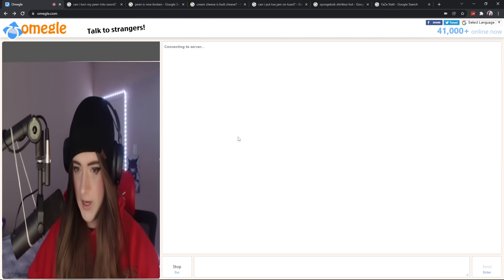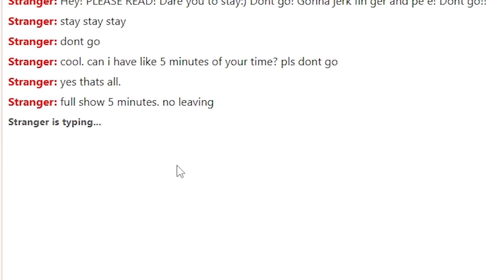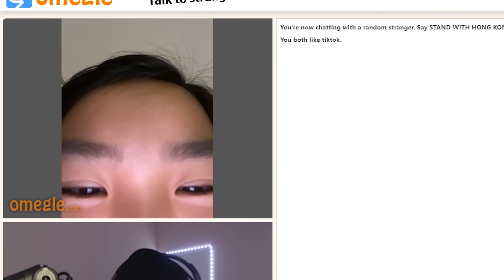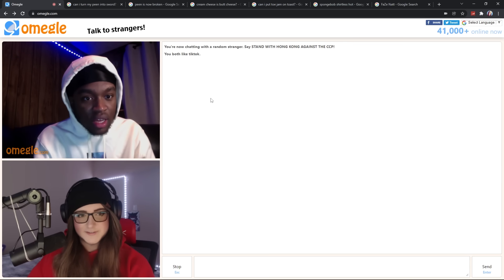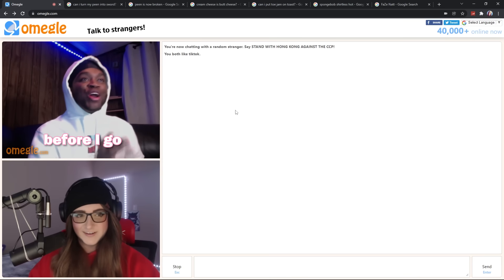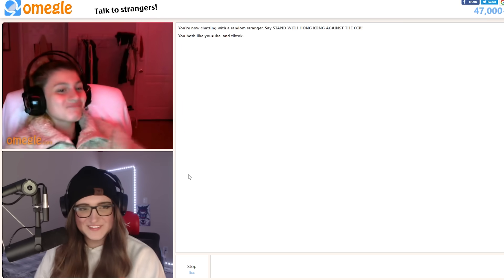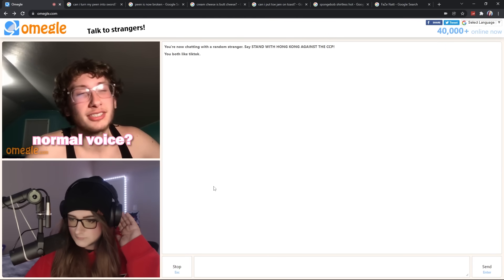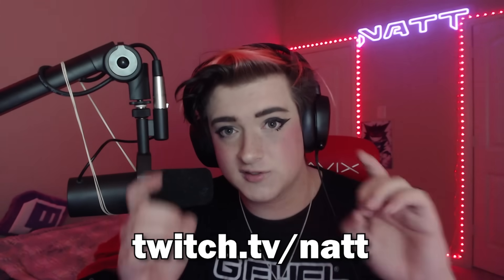Trolling FLABBERGASTED People on Omegle as a Fake Girl (Voice Trolling)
I'm now streaming often! Come talk to me... I'm lonely :)

Blue light glasses to protect your eyes! Use code 'NATT' !

Use code 'CONTENT' on GFuel!